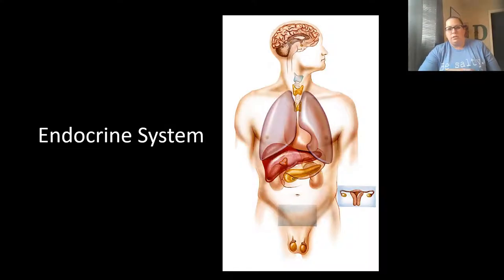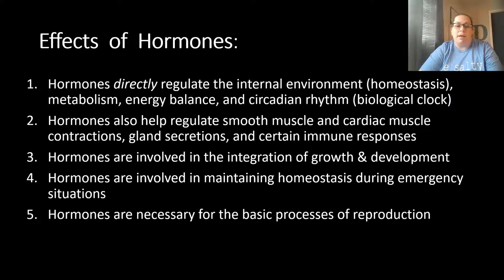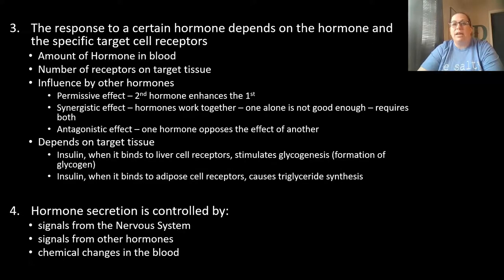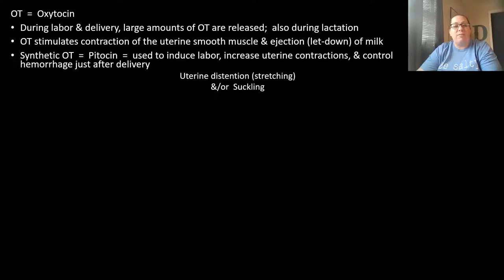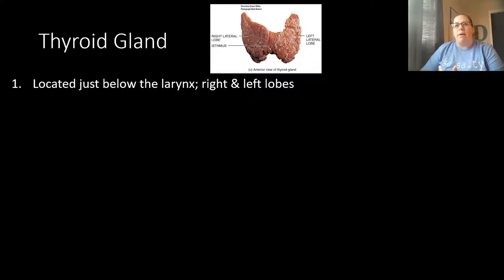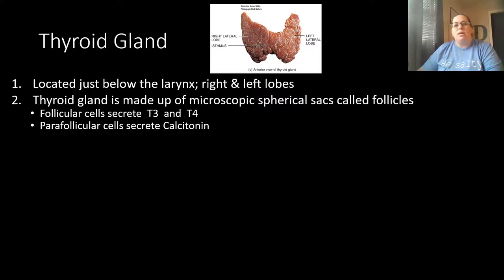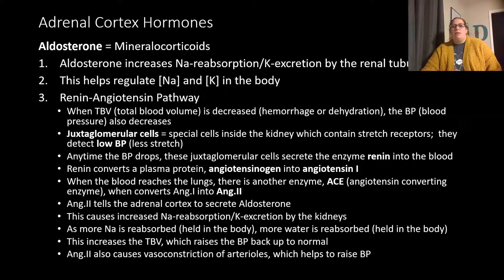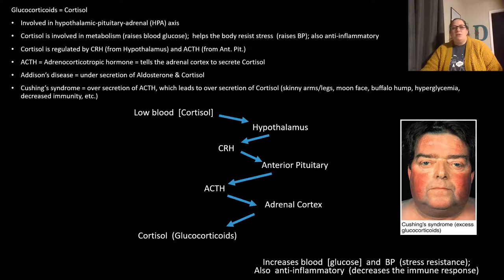Endocrine System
Here we cover the structures of the endocrine system. We focus on many different hormones from where they are produces, their target tissues and what effect they have.